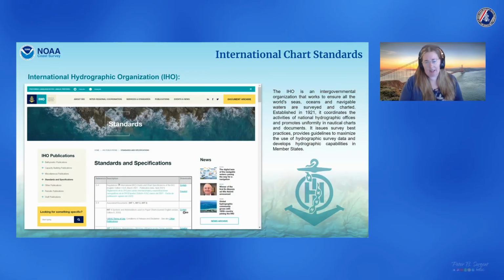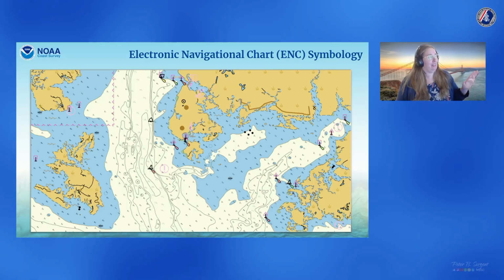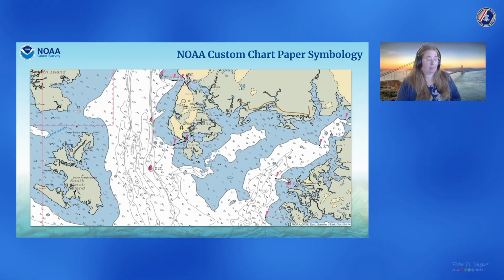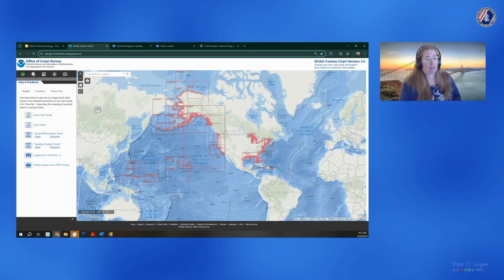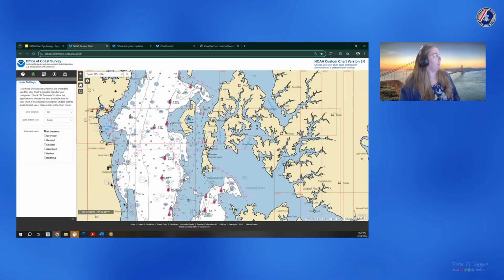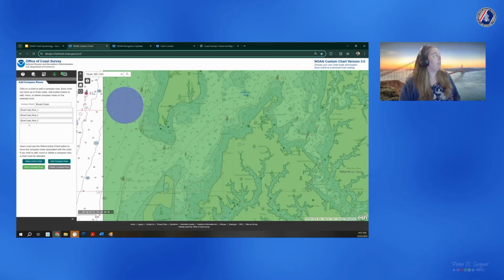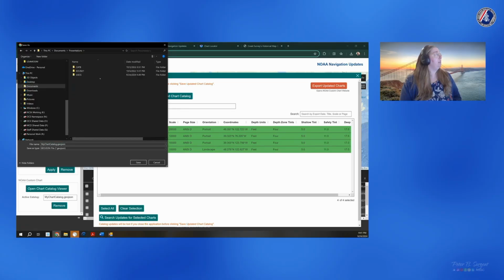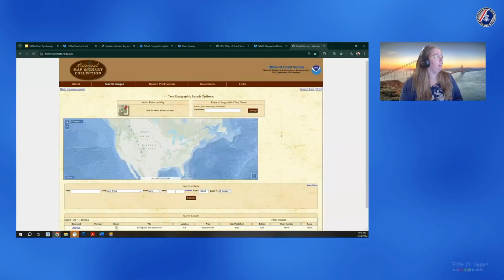Coast Guard Tech Talk: Update on Electronic Marine Charts and How to Download Them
Electronic Navigational Charts (ENC) are vector data sets that support all types of marine navigation. Originally designed for large commercial vessels using a sophisticated navigational computer called an Electronic Chart Display and Information System (ECDIS), ENCs are now also being used on simpler electronic chart systems and “chart plotters” on many types of ships and by recreational boaters. NOAA ENCs help provide real-time ship positioning, as well as collision and grounding avoidance.

Our speaker this month is Christie Ence of the NOAA Marine Charts Divisio